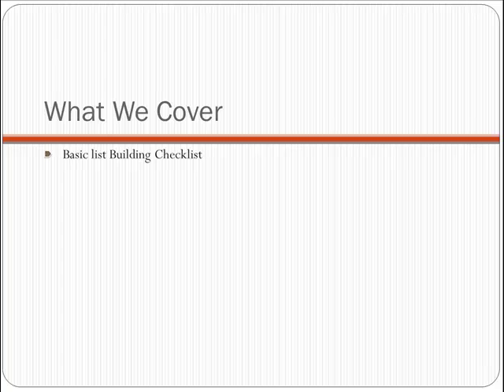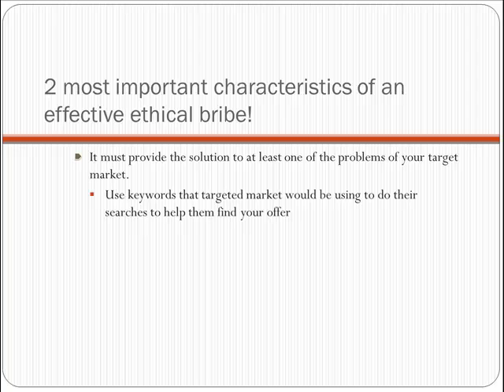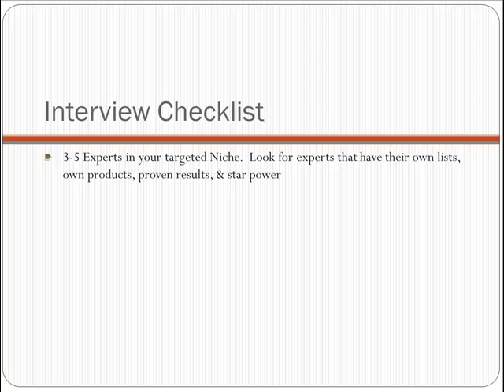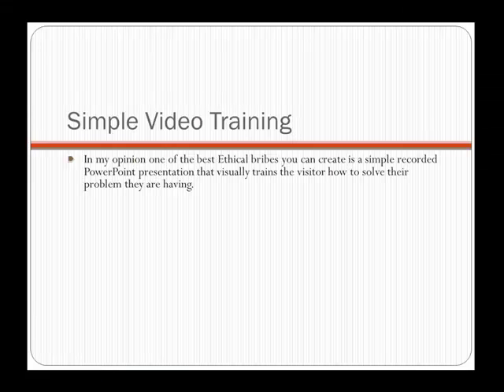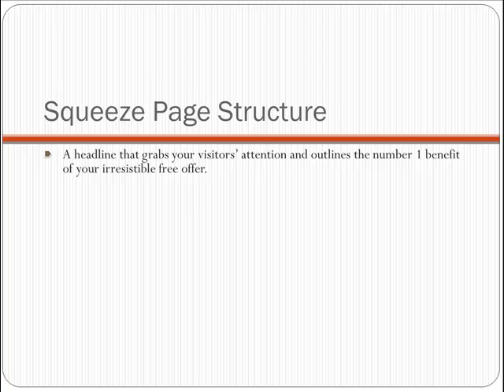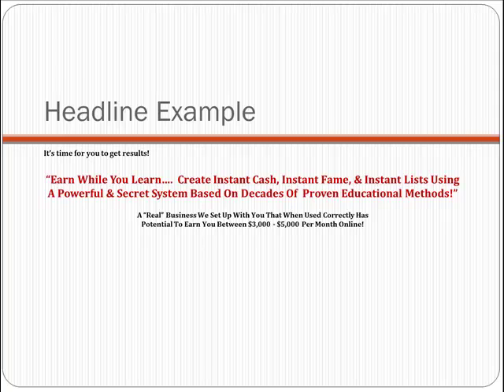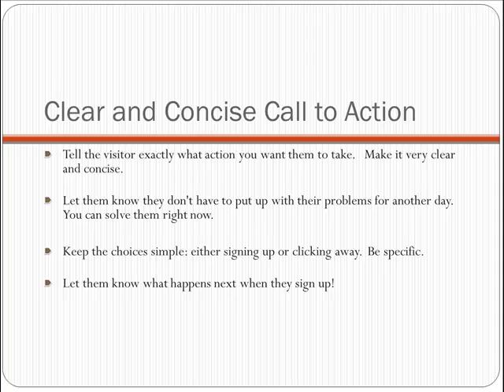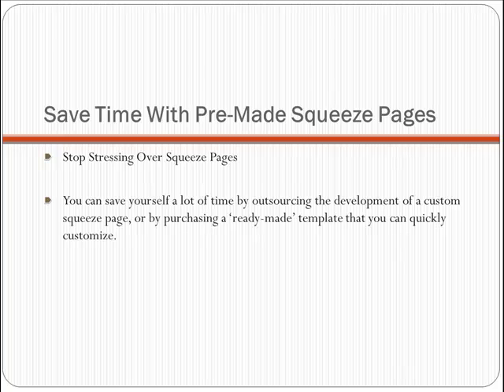02litbuild-checklist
Check List for List Building